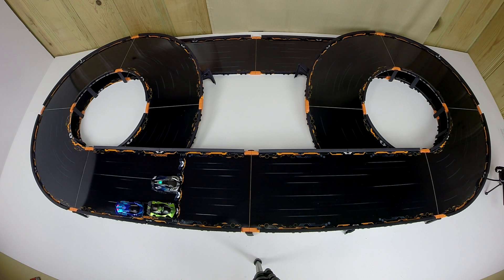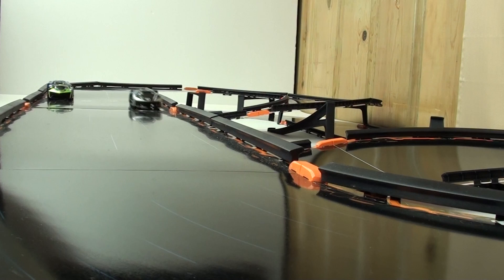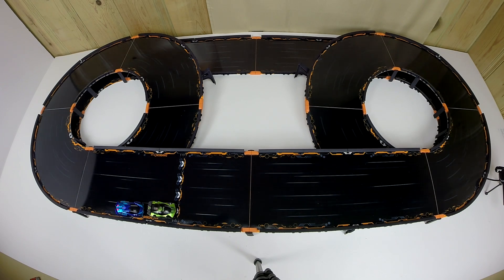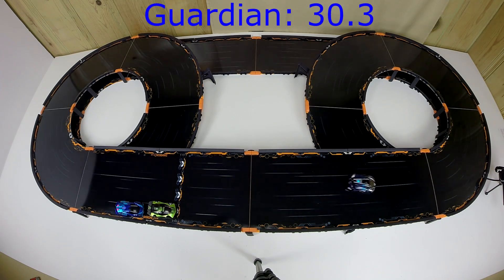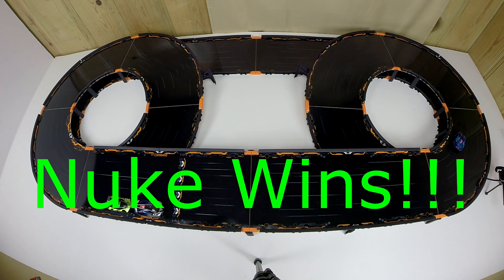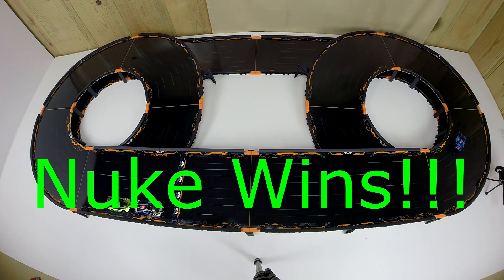Anki Overdrive Time Trial: Guardian vs Nuke vs Ground Shock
Today we have a Time Trial race between Guardian, Nuke, & Ground Shock. Let's see which car is fastest.